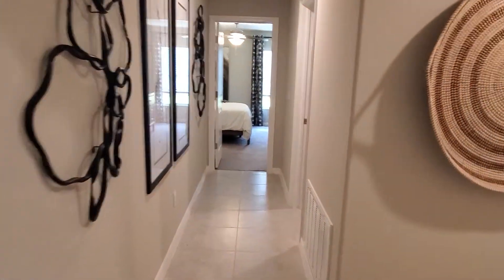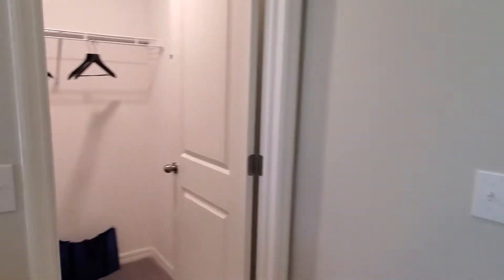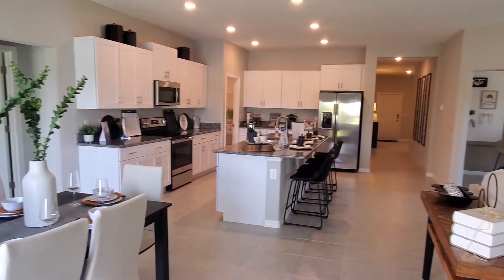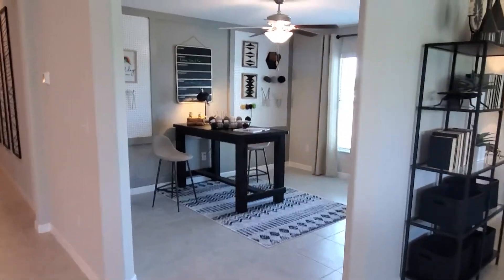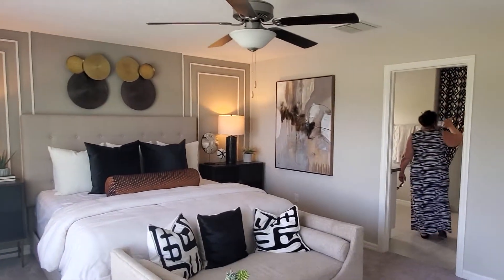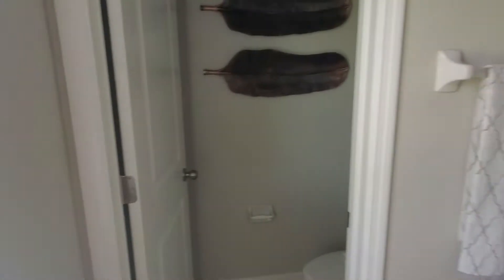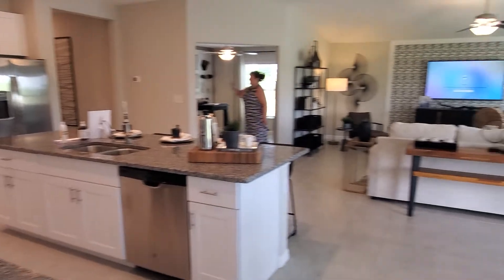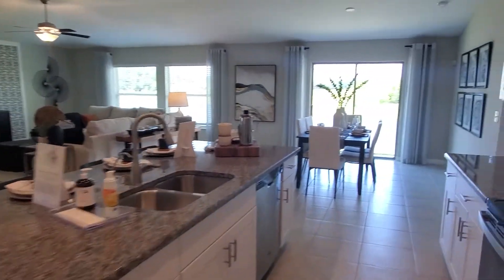Santa Fe model Lennar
Spencer Creek